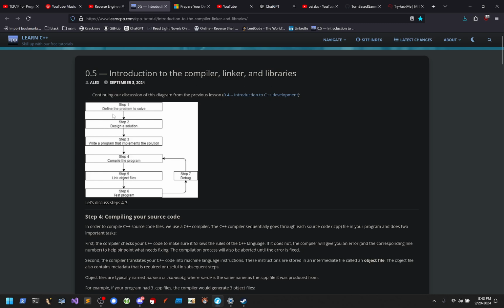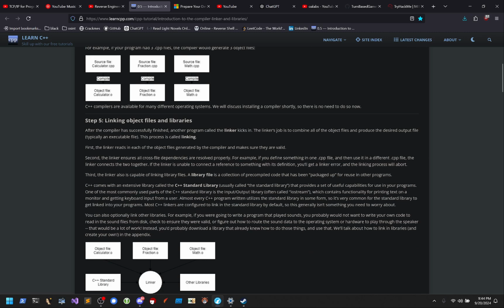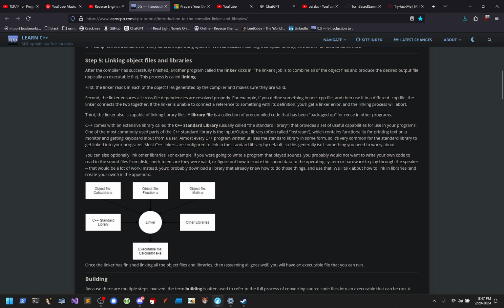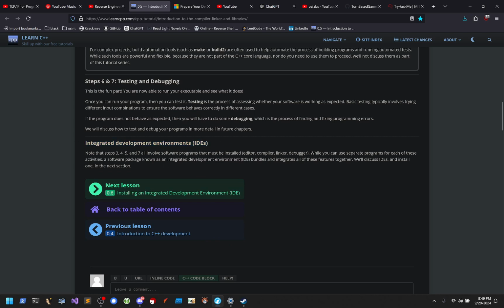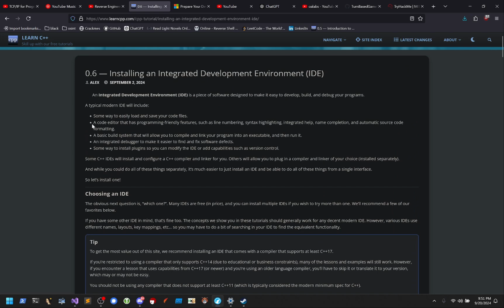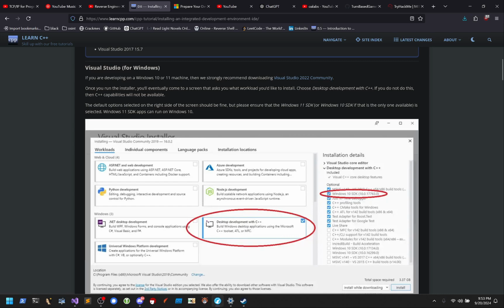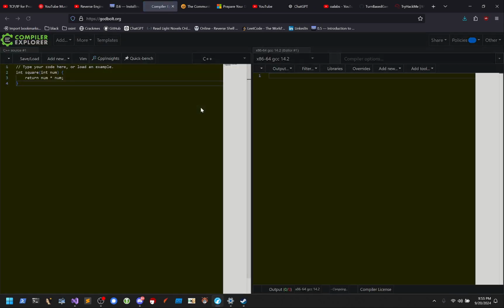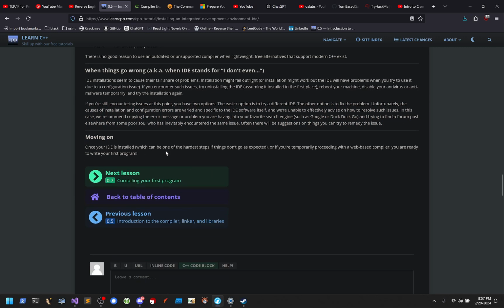c++ learning 0.5-0.6 #3